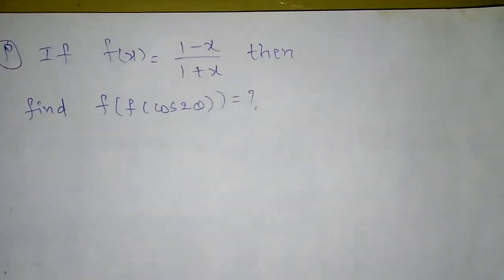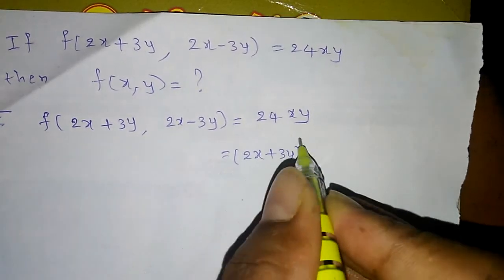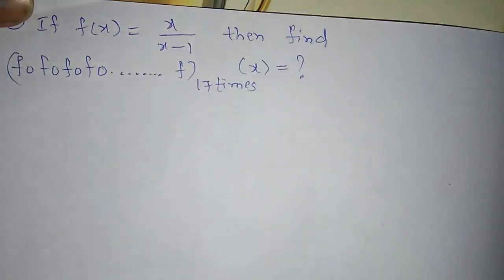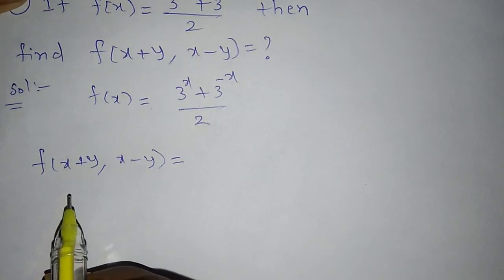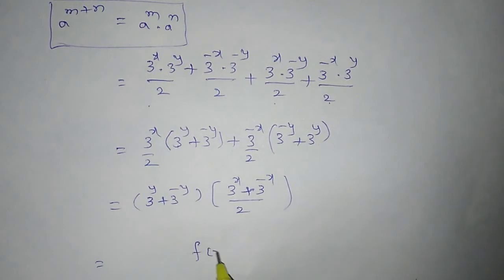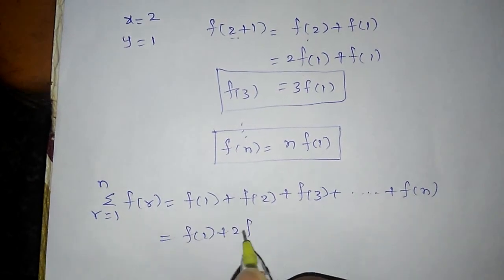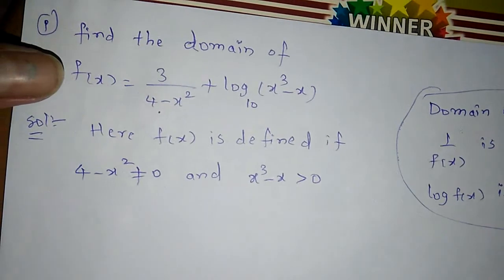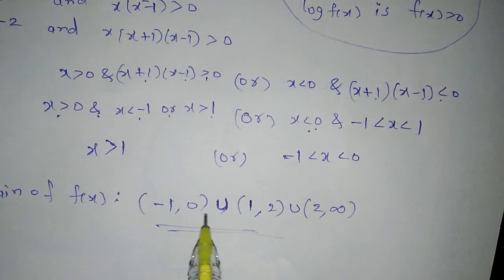FUNCTIONS SOLVED EXAMPLES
functions few examples ON
COMPOSITE FUNCTION,
DOMAIN OF A FUNCTION,
FINDING THE FUNCTION FOR A GIVEN RELATION,